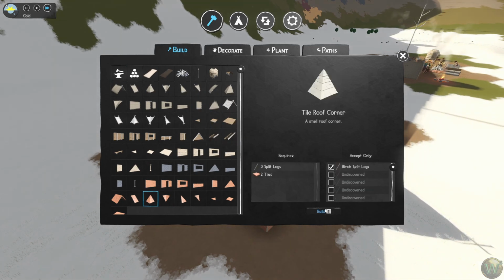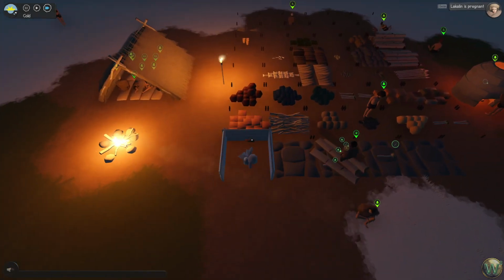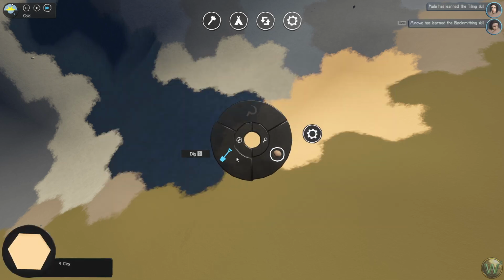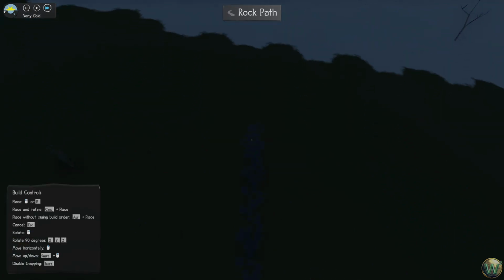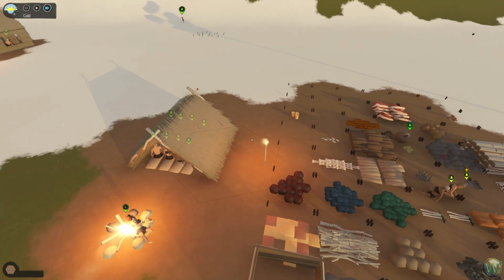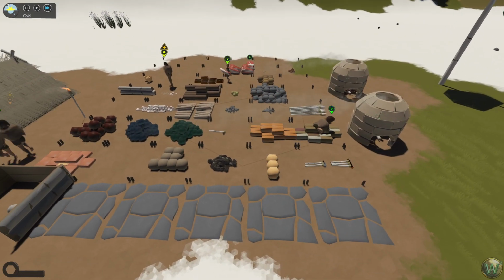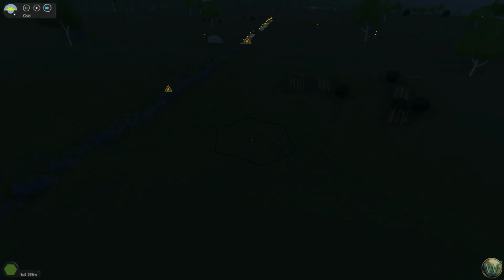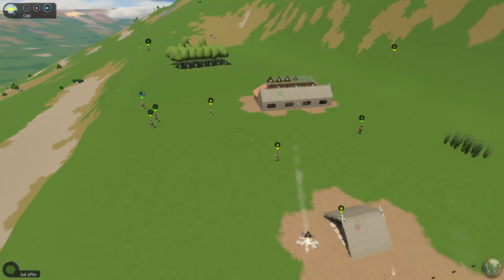Sapiens 0.4 - Bigger House for the Miners - Let's Play - Episode 18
Returning to Sapiens to continue looking at the Windstorm Update.  We continue working on the path between the settlements while also expanding the Miners' house.

Thank you to the developer, Dave Frampton / MajicJungle, and their PR, Vicarious PR, for the key to play this on YouTube.

Sapiens is colony simulator game where the player directs a primitive civilization through building towns and industry and advancing through thousands of years of technological advancement.